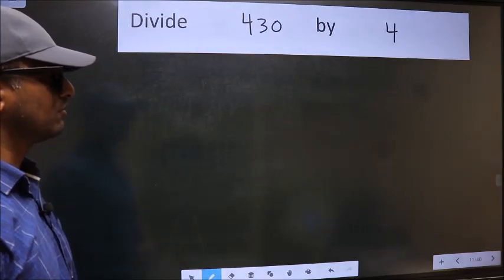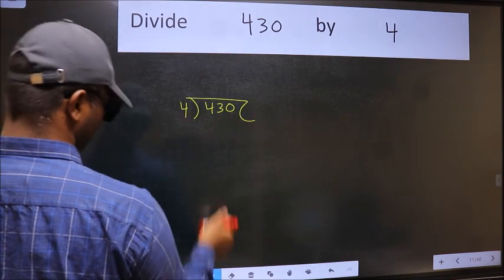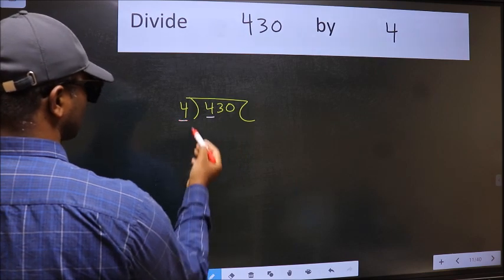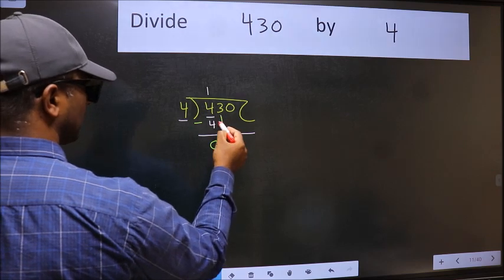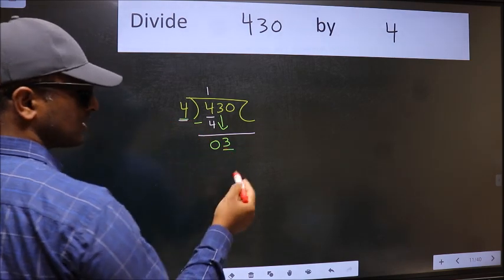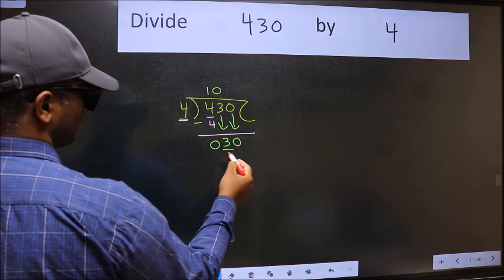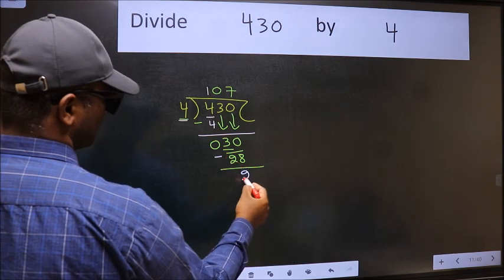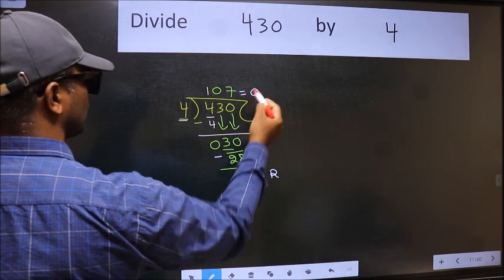Divide 430 by 4 many get this quotient wrong